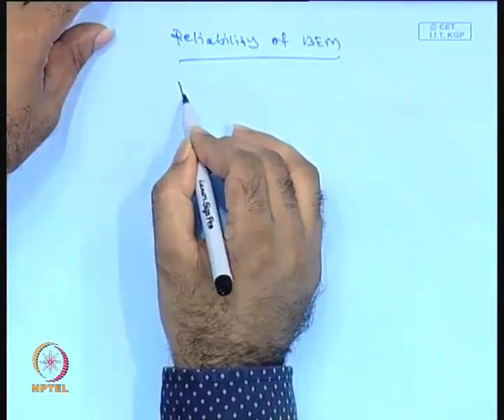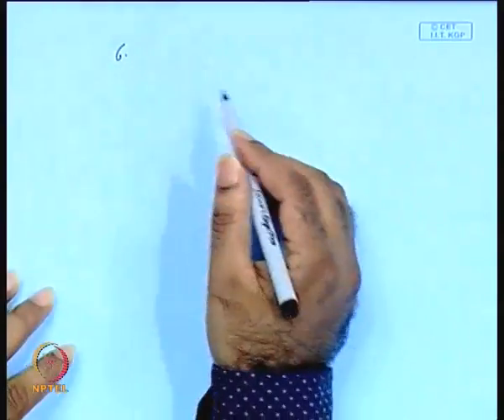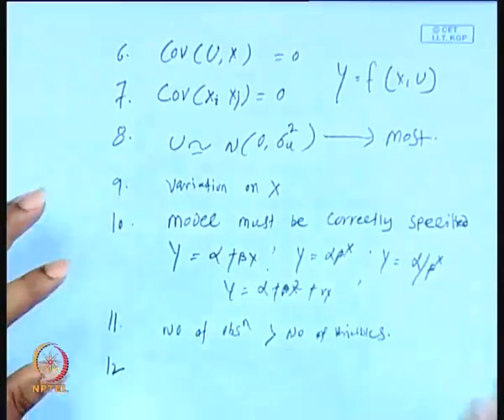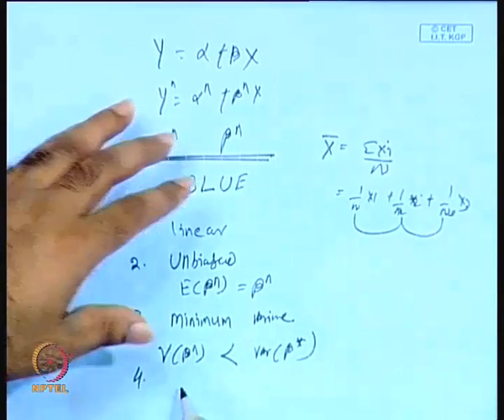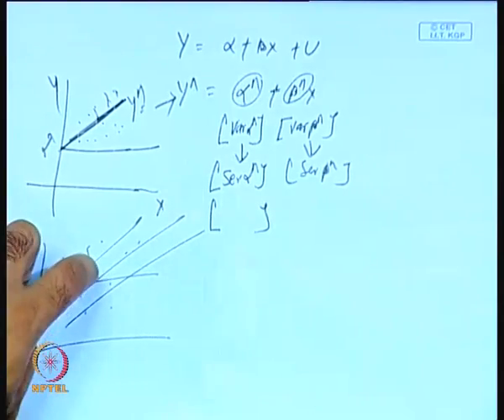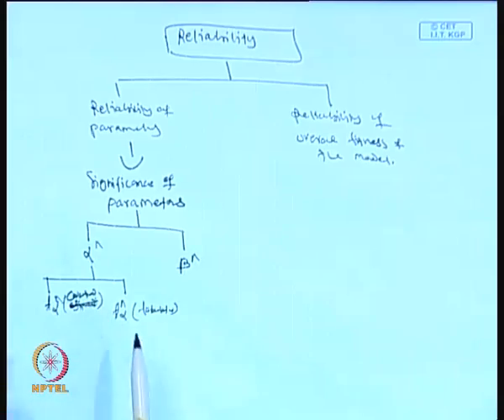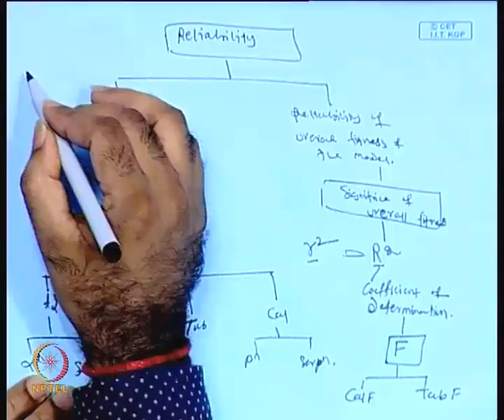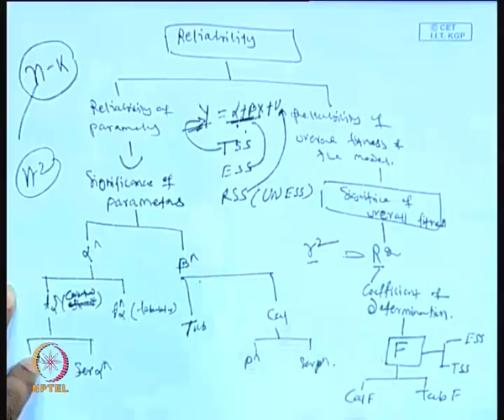Mod-01 Lec-09 Reliability BEM